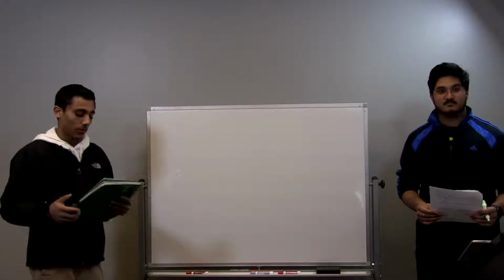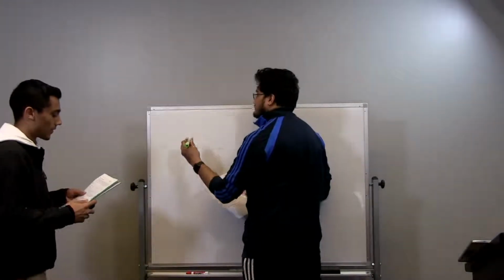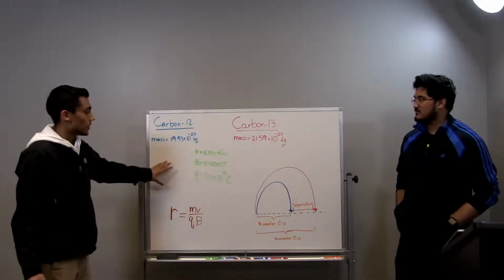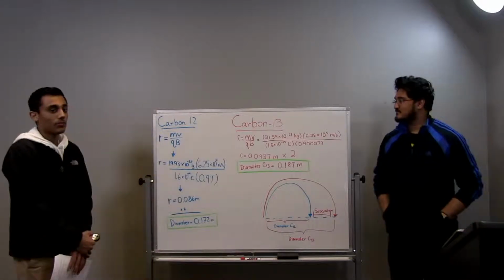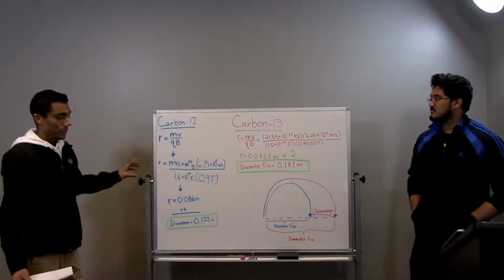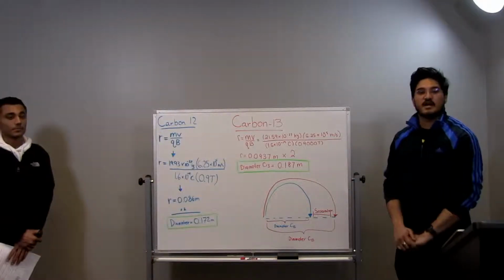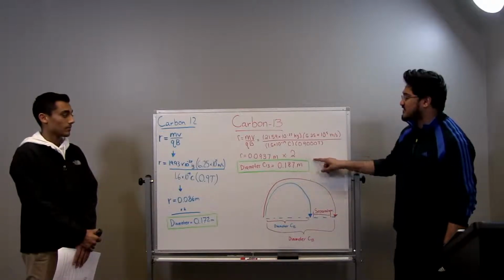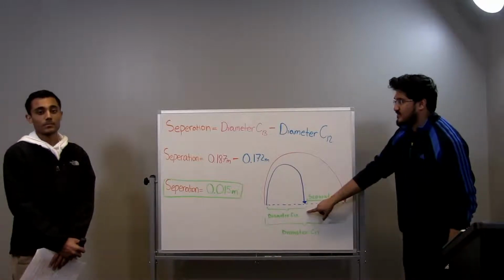Physics 2: Circular Motion of Charged Particles/ Mass Spectrometer Problem Walk-through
In this brief video my friend I will show you how to work through a simple Circular Motion of Charged Particles / Mass Spectrometer Problem typically covered in second semester (algebra based) physics courses.